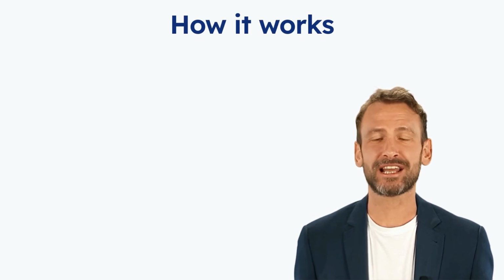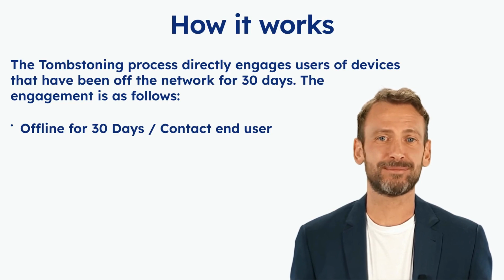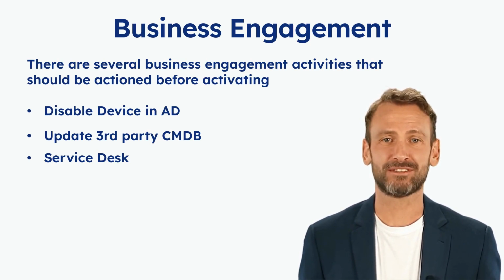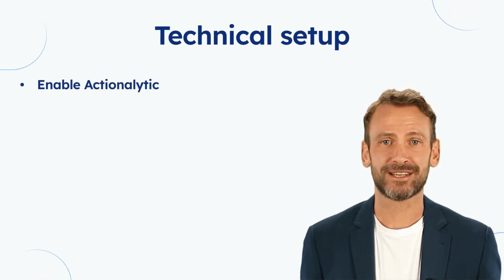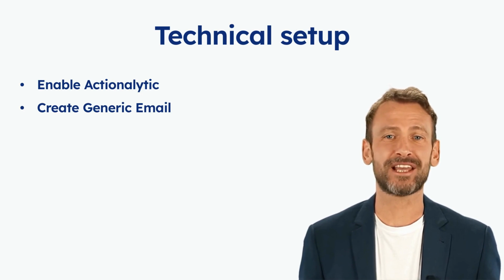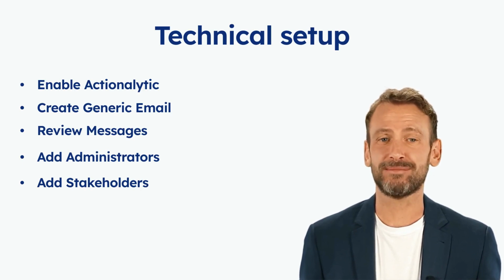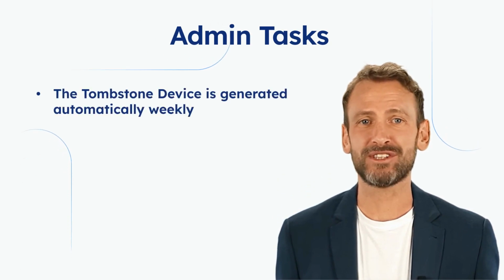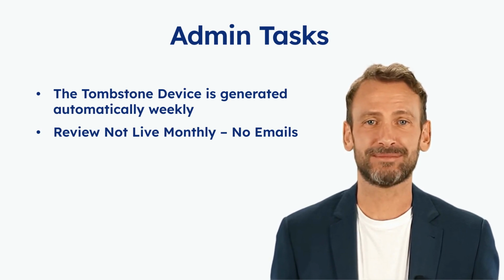Tombstone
How to deploy Tombstone